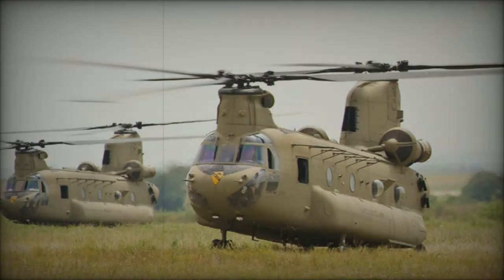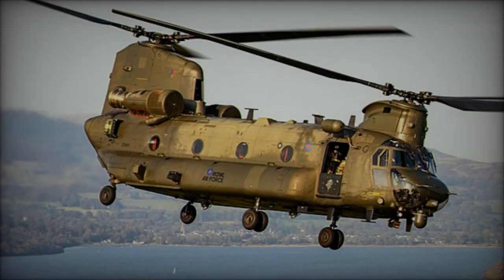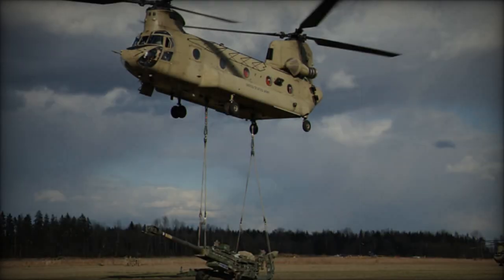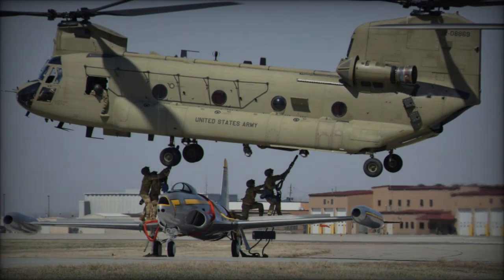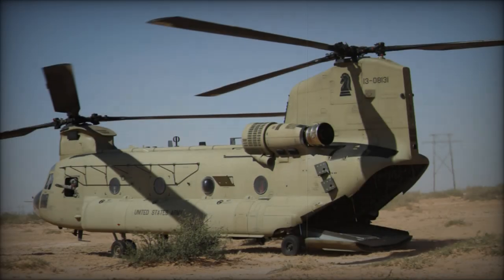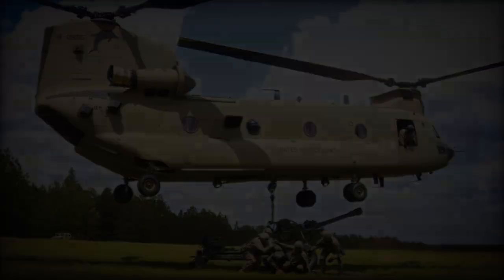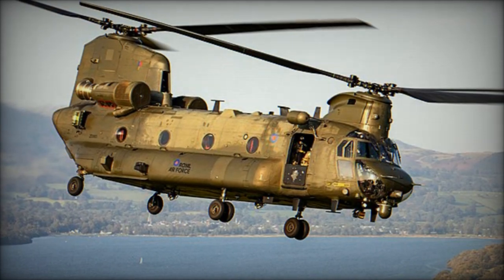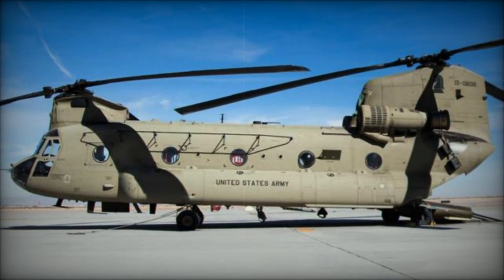Review of New CH 47F ER Extended Range Transport Helicopter for British Army